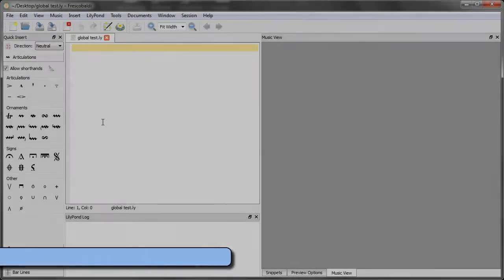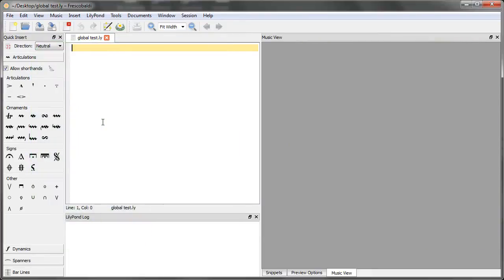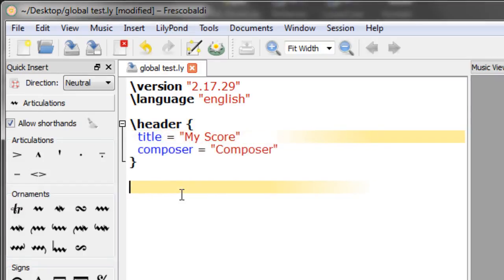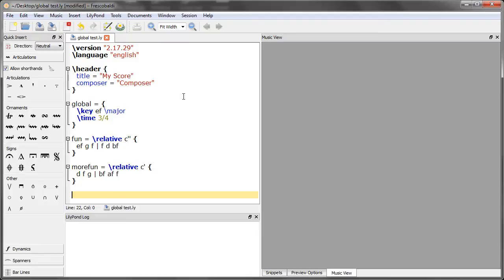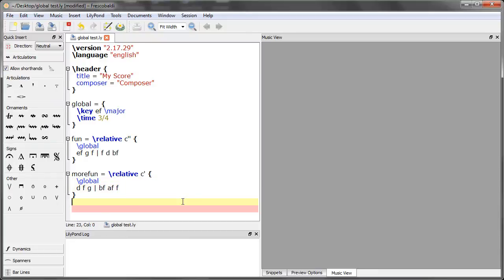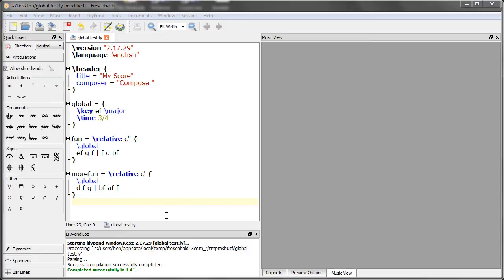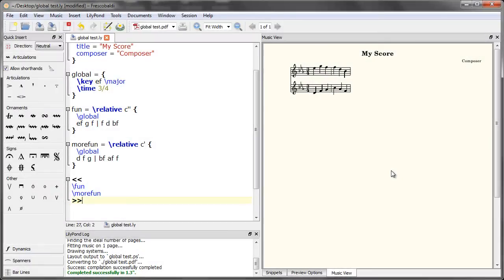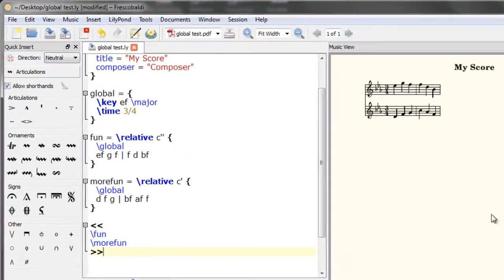LilyPond Tutorial 21 - Beginning Your First Score: The 'Global Block'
In this video, we'll take a look at how to configure the global block in LilyPond. This will allow you to make score-wide changes very efficiently. Please see the playlist for more information on these videos.